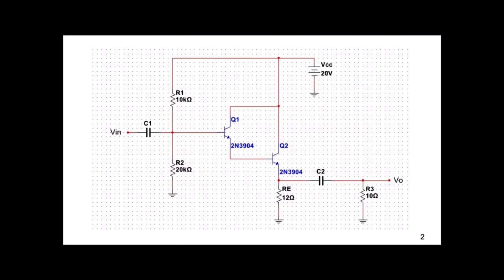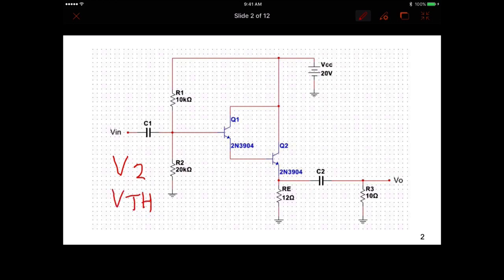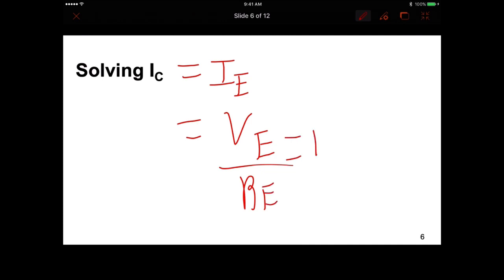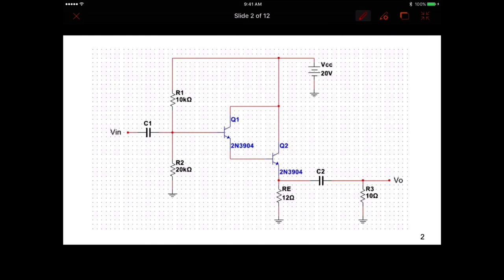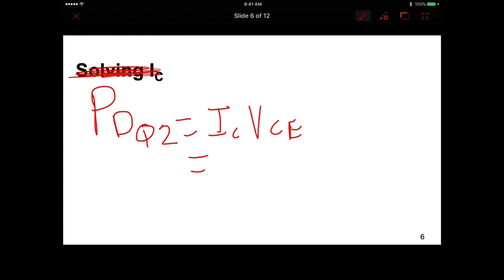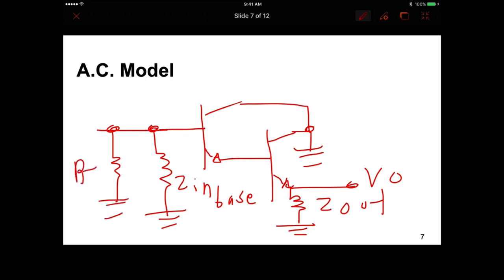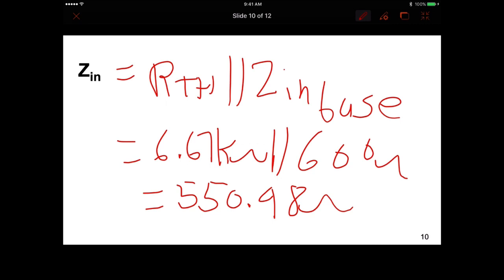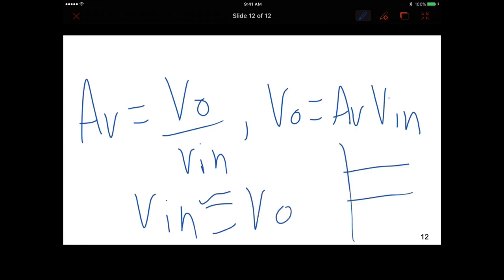Solving the Darlington Amplifier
Instructional video. Professor Todd Elliott.

To facilitate an easy explanation of amplifier gain, I have ignored the effects of RTH and Bac when calculating output impedance Zout. A complete analysis of determining the output impedance is shown below.

Thevenin Resistance RTH= R1//R2.
Impedance looking into the emitter Ze=[RTH/(BacxBac)] + r'e.
Zout=Ze//RE//RL.

From the perspective of the emitter, resistance RTH appears much smaller due to the current amplification effects of Bac1 x Bac2. The end result is an amplifier having a voltage gain of slightly less than 1, high current gain, and low/very low output impedance.